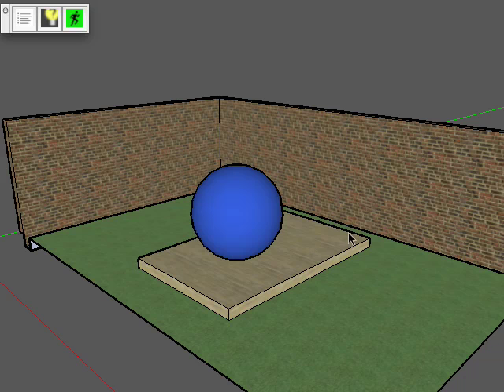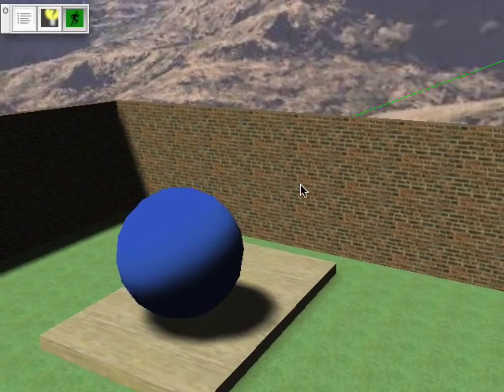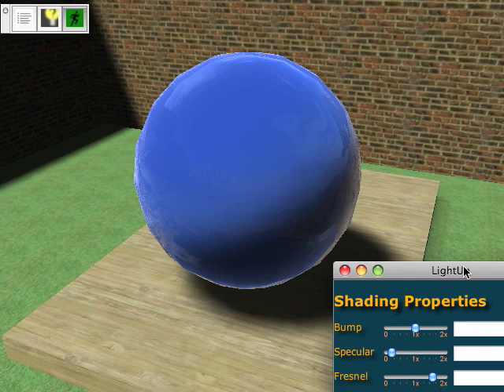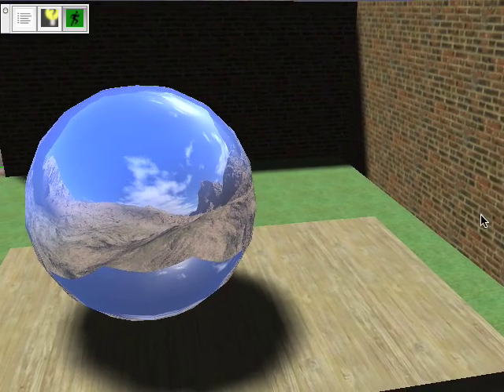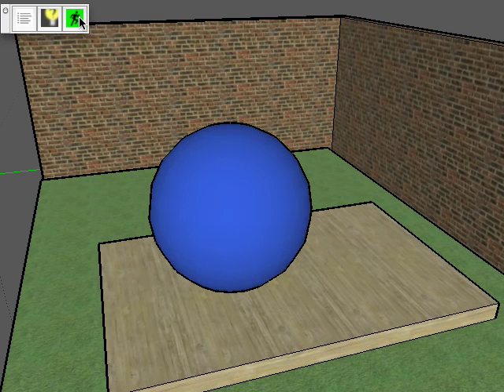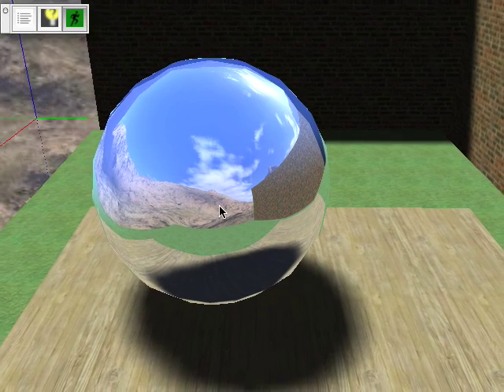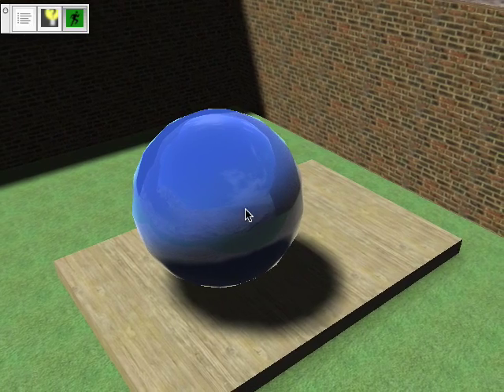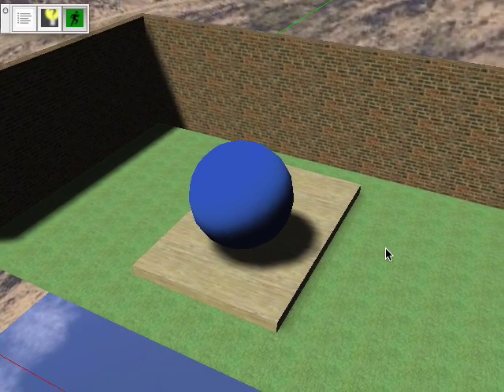Reflection in Lightup v1.3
Showing how to edit shading parameters to control reflections in LightUp